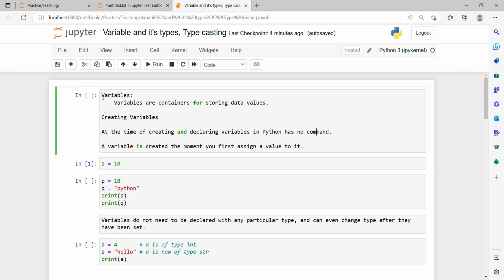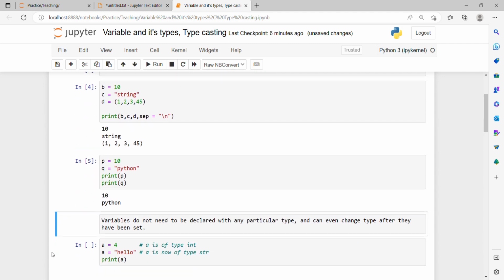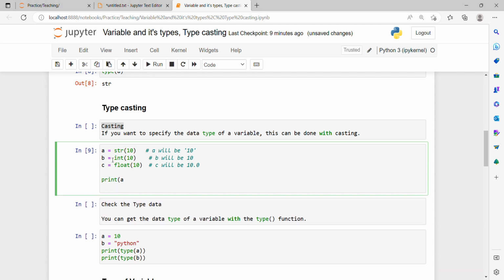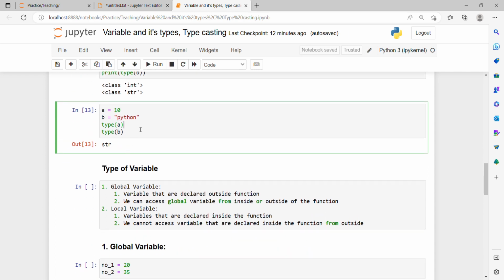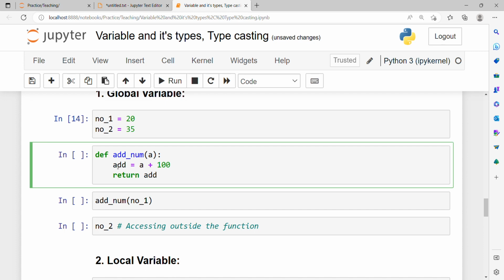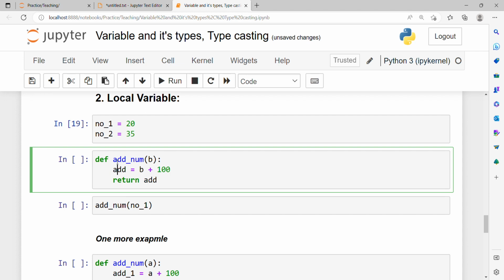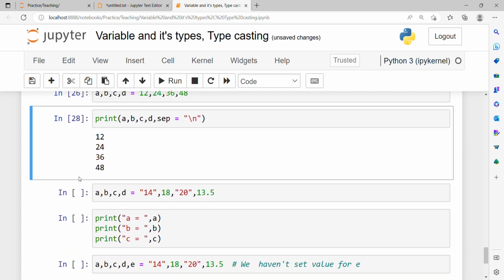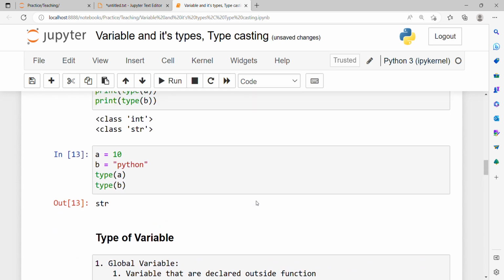9. Variable and it's types, Typecasting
Start learning Python with Priyanka.
Here we are moving further with more interesting topics.
Hit comment if you need help in anything which you are not getting.